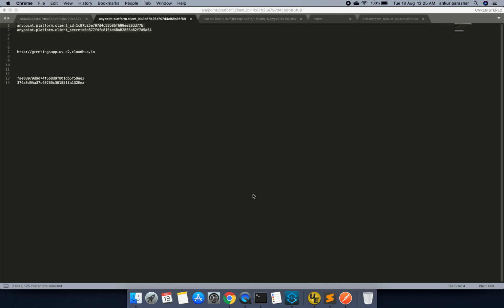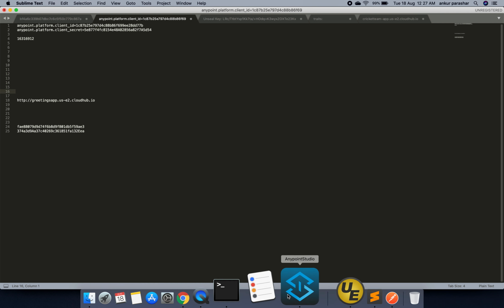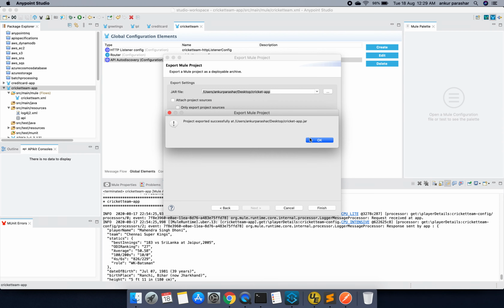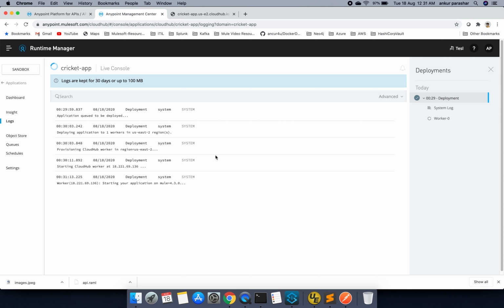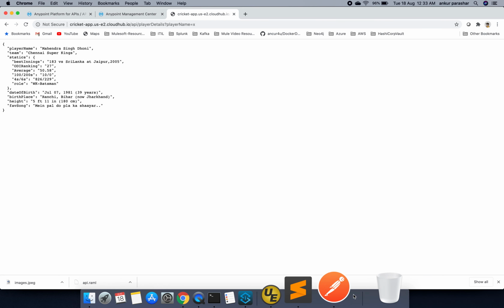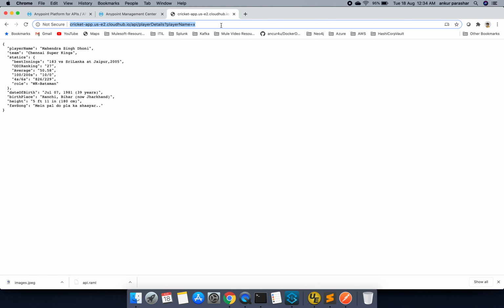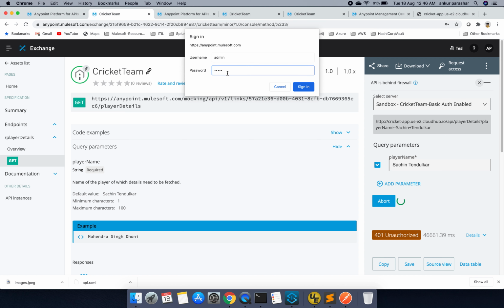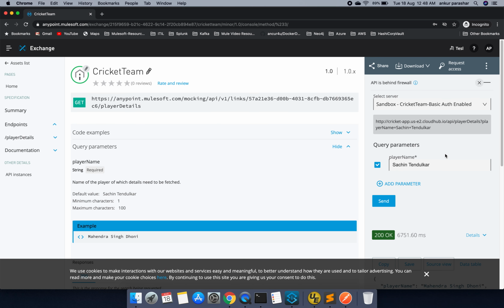BasicEndpoint| Basic Authentication| Mule 4.3.0| Anypoint Platform| Anypoint Studio 7.6.0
This video talks about Basic Endpoint for setting up Basic Authentication in AnypointPlatform using Mule 4.3.0